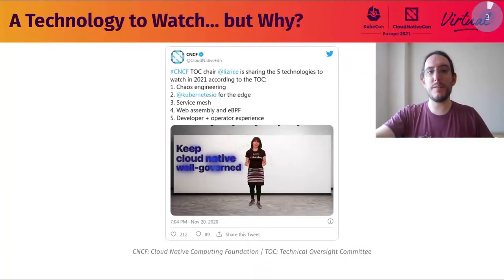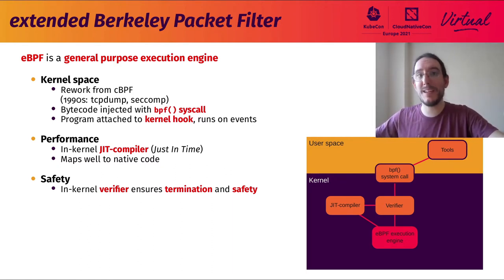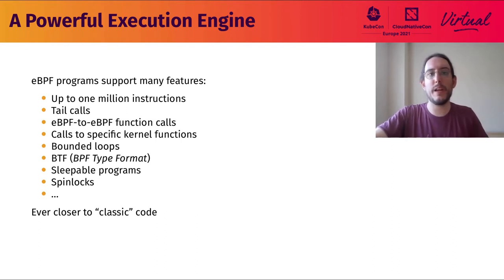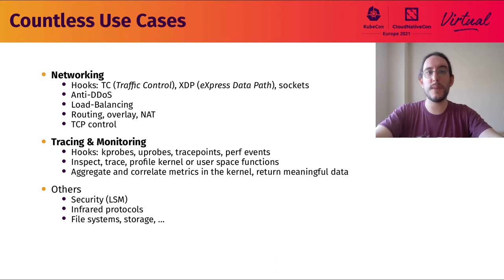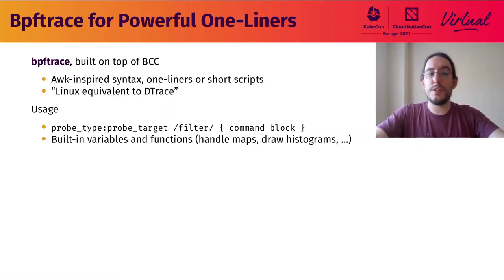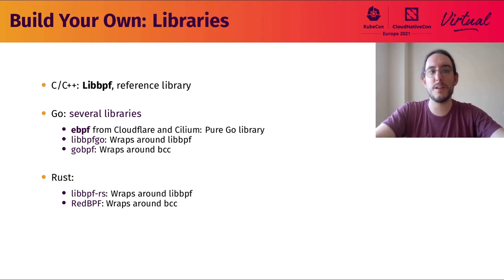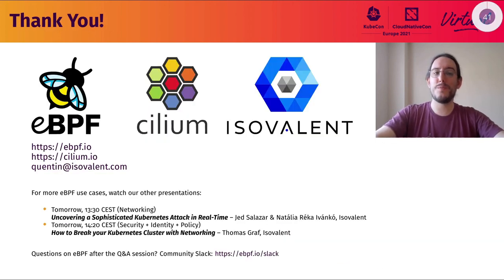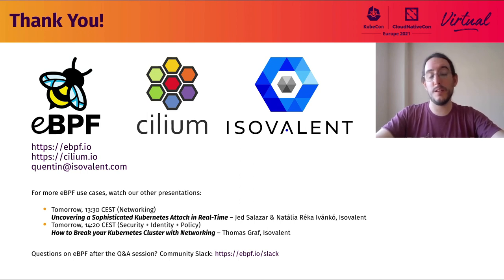eBPF on the Rise - Getting Started - Quentin Monnet, Isovalent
eBPF is rising as an essential component for observability and networking programmability on Linux and in containers. Due to its performance, flexibility, and scalability, Liz Rice listed it as one of the five CNCF technologies to watch for 2021! In an opportunity to fully comprehend its potential, this introduction will help you get started with eBPF. First, the core architecture. What is an eBPF program? How to attach and run it safely in the kernel, and most importantly, what for? And what are the other components of the eBPF subsystem? Come and learn the basics. Then, augment your toolbox with utilities to manipulate eBPF objects. Inspect, debug or trace with bpftool, bcc tools, bpftrace, or libbpf and its Golang equivalent. Equipped with knowledge and tools, here you come, now prepared to instrument clusters with eBPF! Before you go load-balancing traffic and chasing metrics, the last part focuses on eBPF's benefits for cloud-native environments. Ready to surf the eBPF wave?